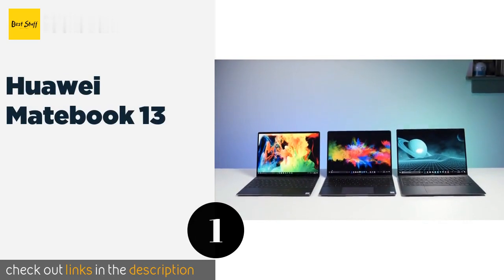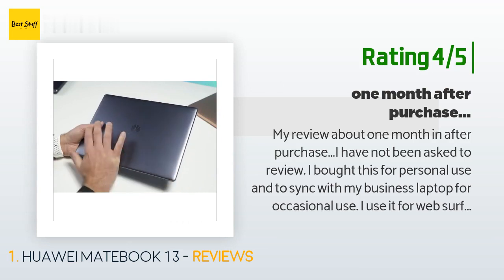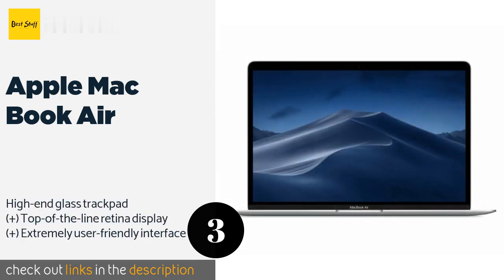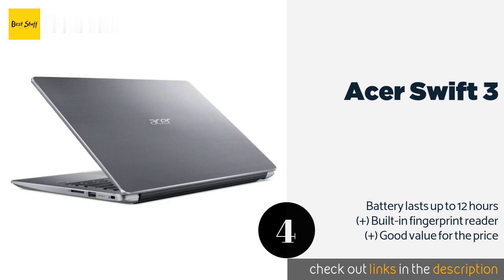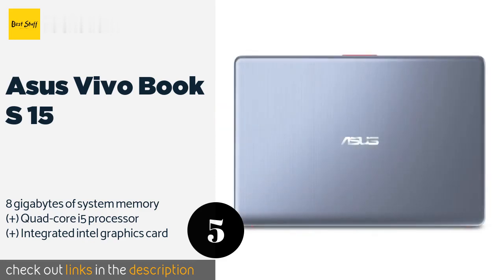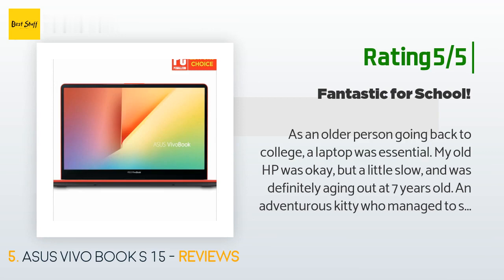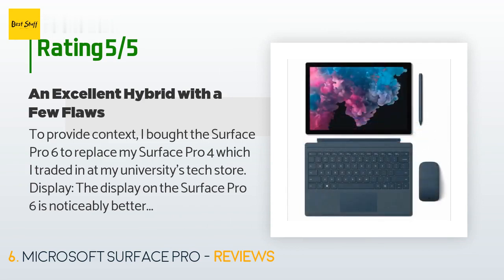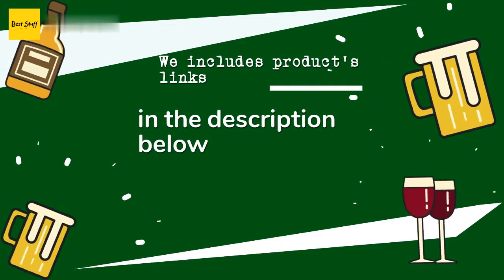🌵7 Best Laptops For Students 2020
1 - Huawei Matebook 13:
✅ Amazon US
🌏 Amazon International

2 - Dell G 5 15:
✅ Amazon US
🌏 Amazon International

3 - Apple Mac Book Air:
✅ Amazon US
🌏 Amazon International

4 - Acer Swift 3:
✅ Amazon US
🌏 Amazon International

5 - Asus Vivo Book S 15:
✅ Amazon US
🌏 Amazon International

6 - Microsoft Surface Pro:
✅ Amazon US
🌏 Amazon International

7 - Microsoft Surface:
✅ Amazon US
🌏 Amazon International